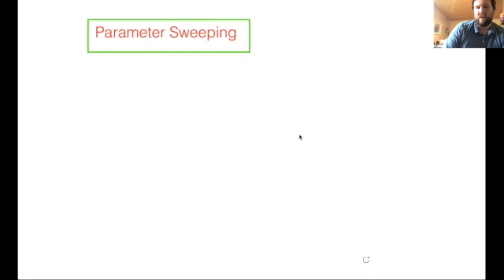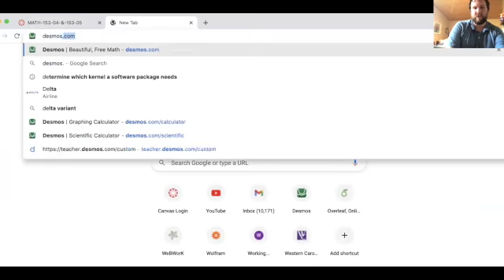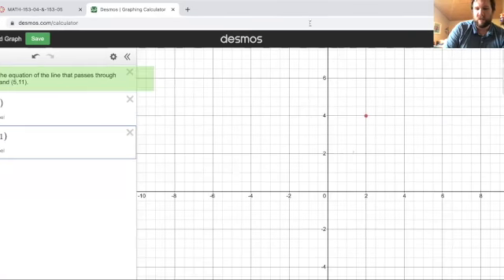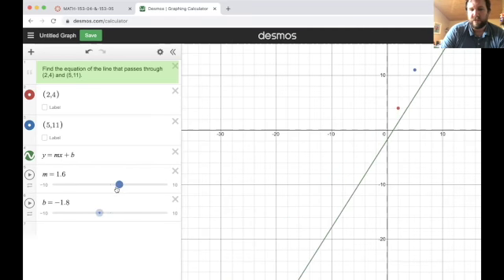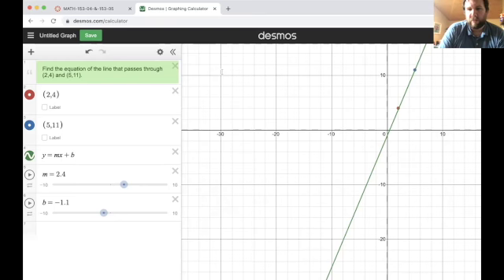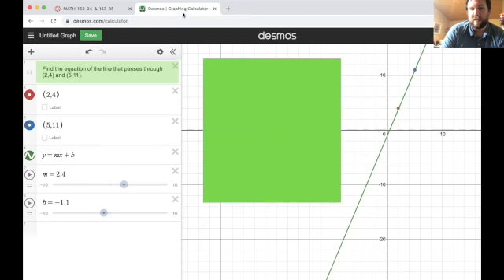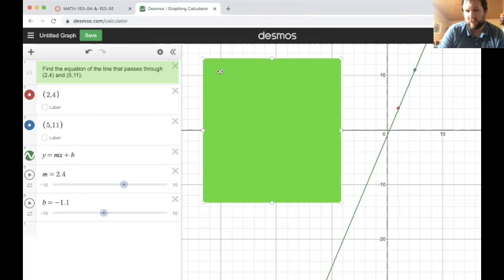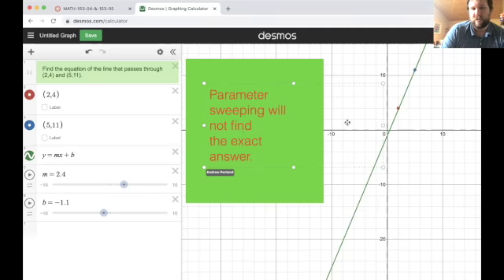Parameter Sweeping to Find Equation of Line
We discuss the technique of parameter sweeping, as well as its advantages and ddisadvantages compared to solving problems algebraically.